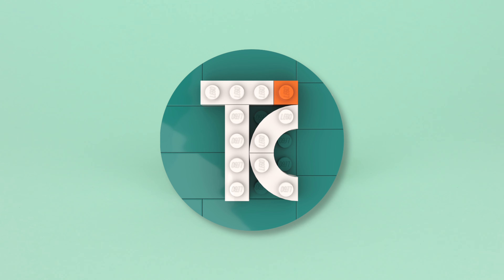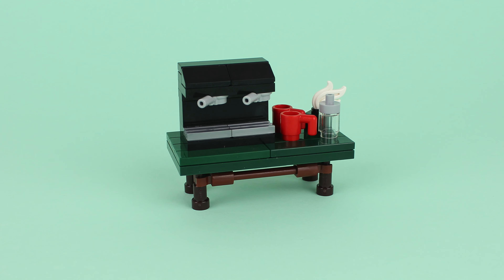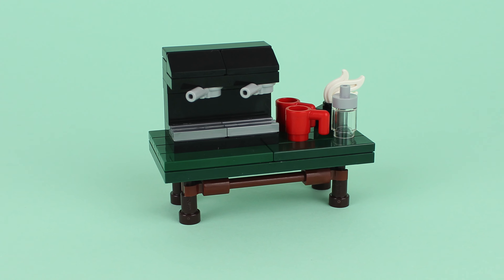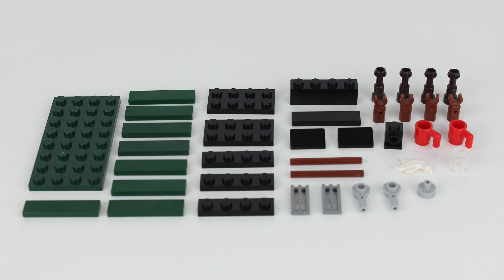LEGO Coffee Machine (Tutorial)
How to build a LEGO Coffee Machine with your LEGO pieces!